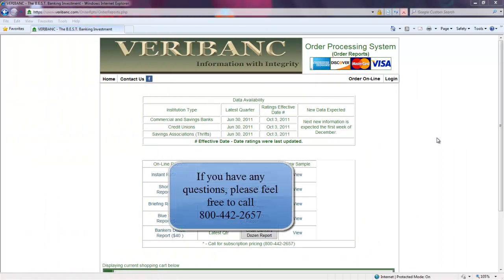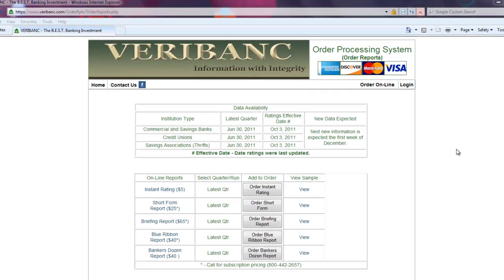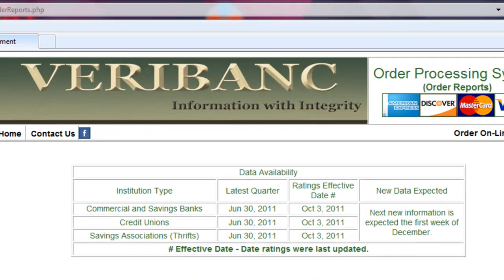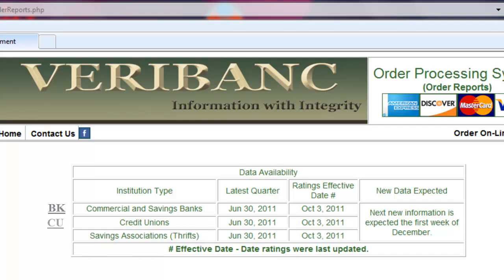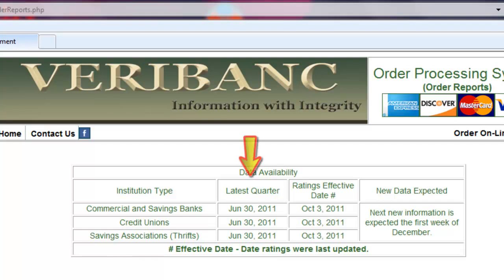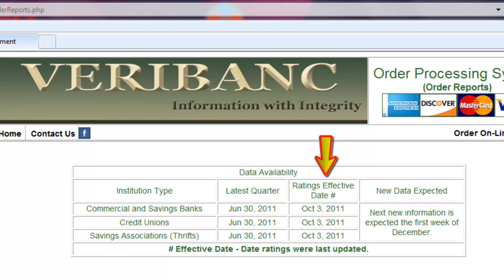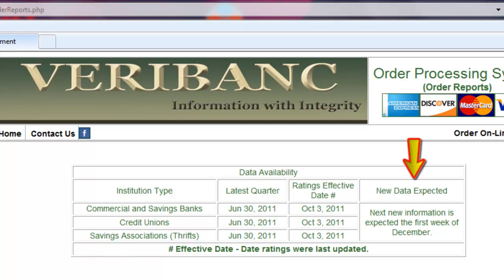Data Availability Table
A explanation on the Data Availability table found on VERIBANC.com